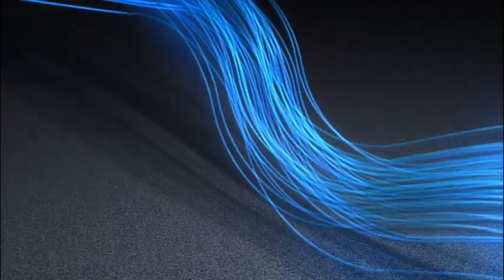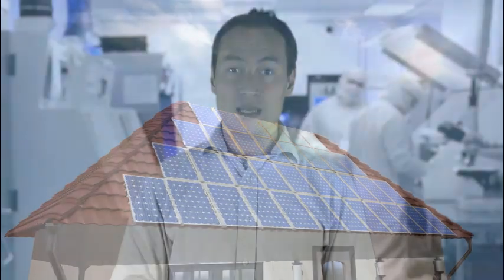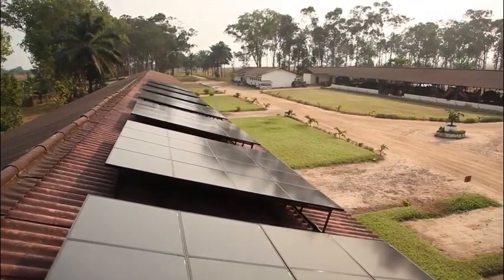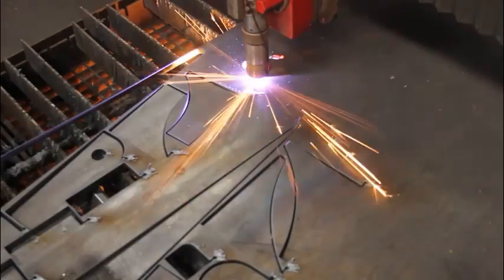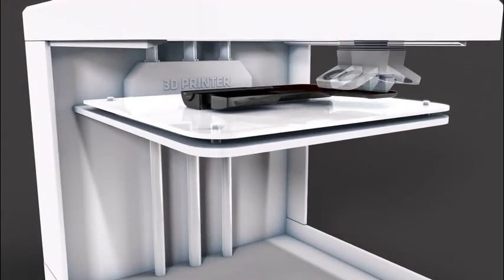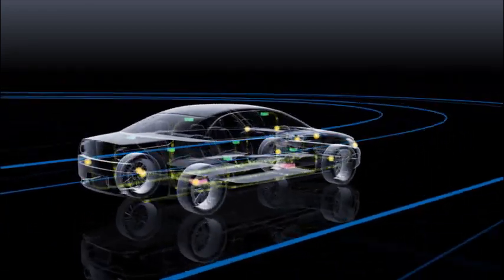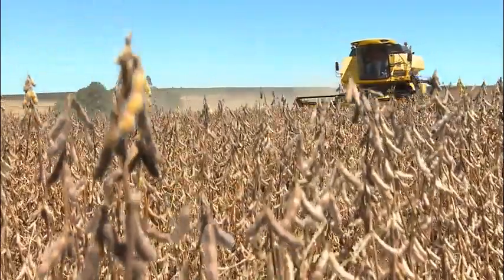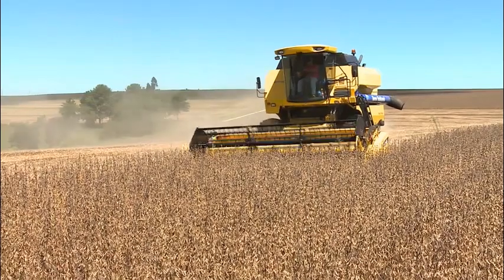What is Photonics?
Photonics technologies are amazing, fascinating, and you find them everywhere: in communication, entertainment, medical, manufacturing, automotive, energy, lighting, agriculture, photovoltaic, security, art, … This video was created by UCL EEE partner, the European Photonics Industry Consortium (EPIC) in readiness for the UNESCO International Year of Light UCL and Cambridge have set up a Centre for Doctoral Training (CDT) in Integrated Photonic and Electronic Systems and are accepting applications for their popular MRes programme